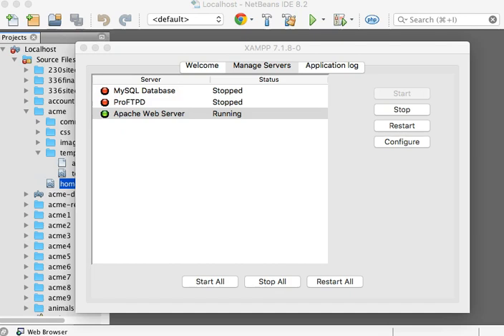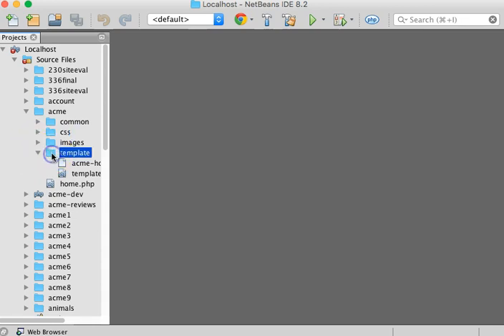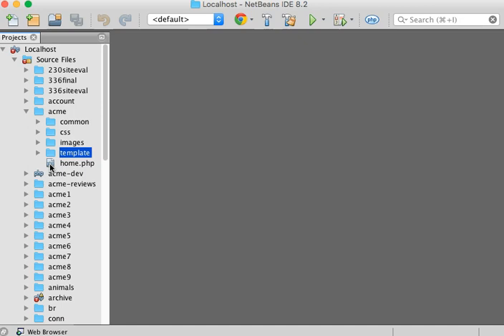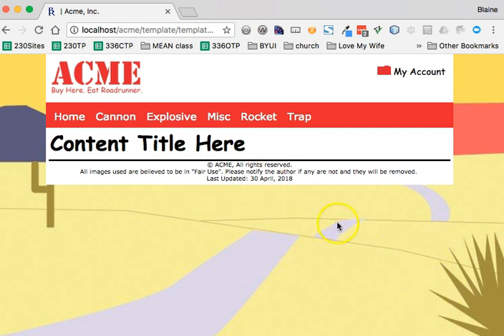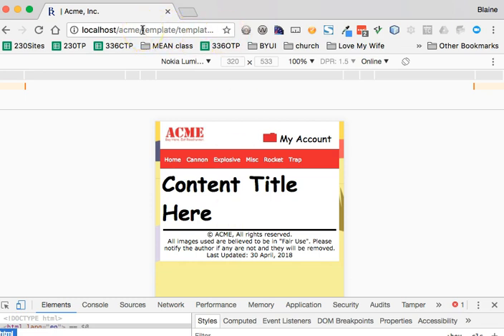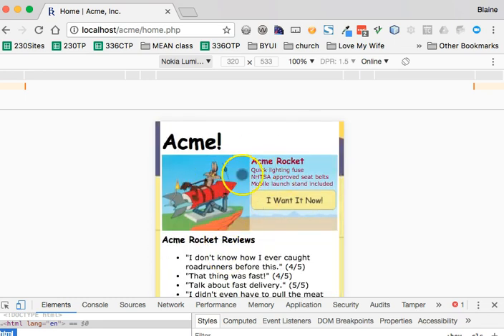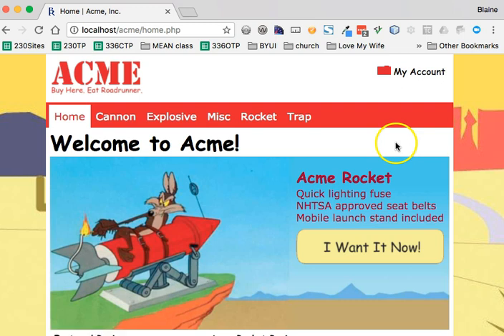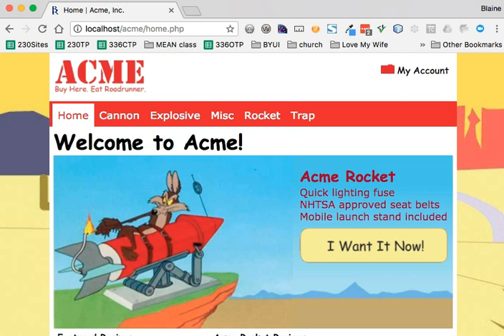Enhancement 1 Overview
A video overviewing the completed enhancement 1 files for CIT 336.